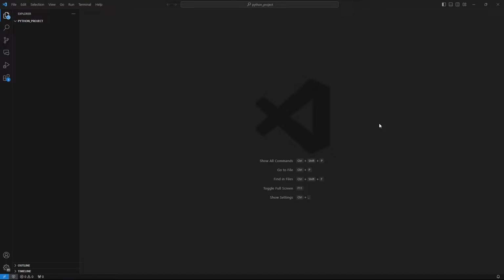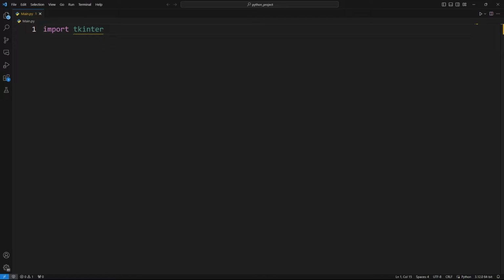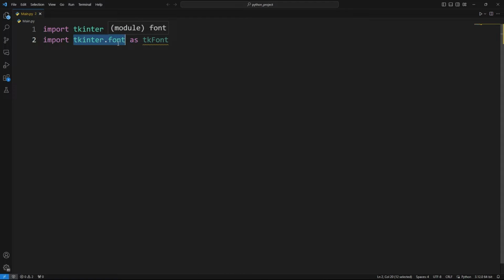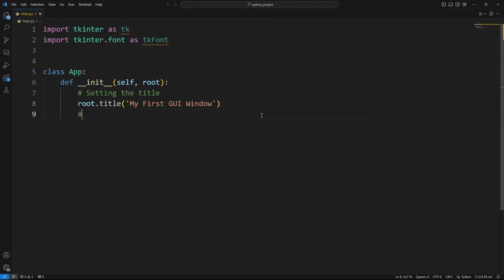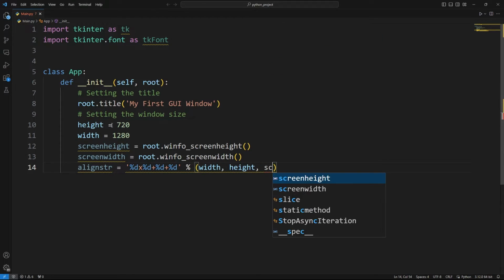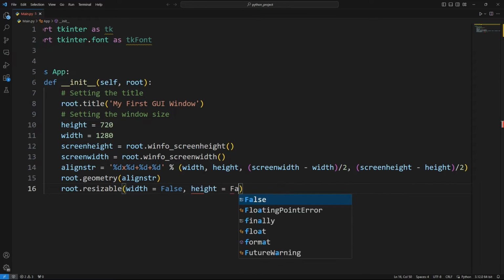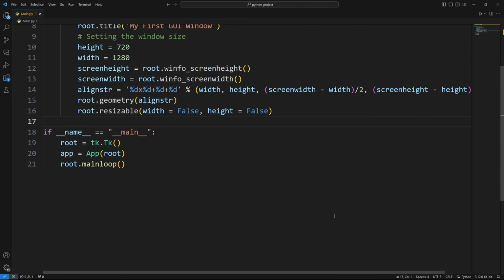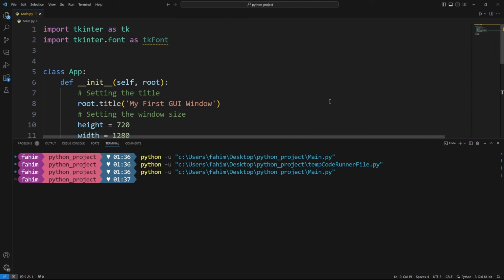How To Create GUI Window Using Python's Tkinter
Share your favorite variable printing method in the comments below! 🤩